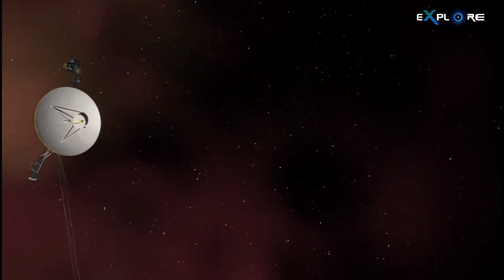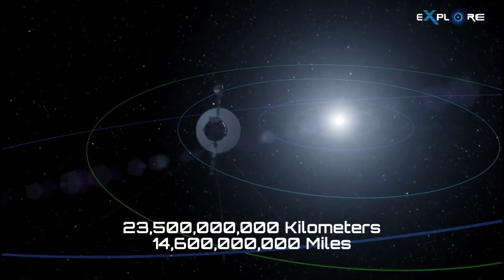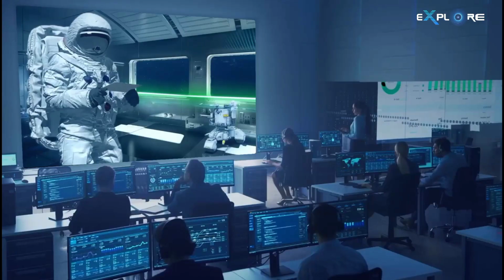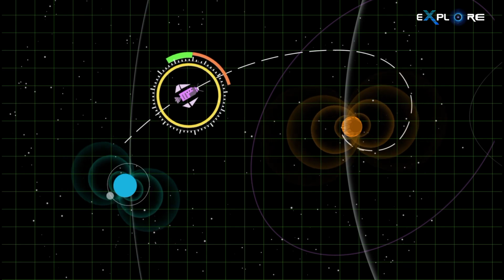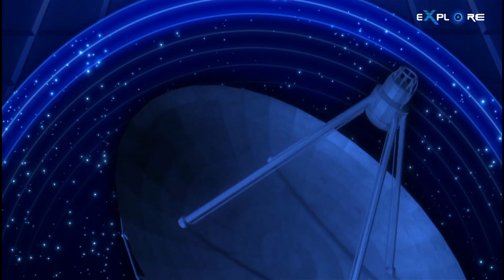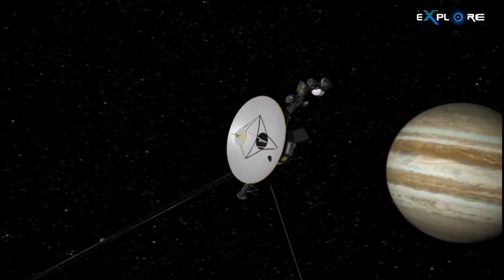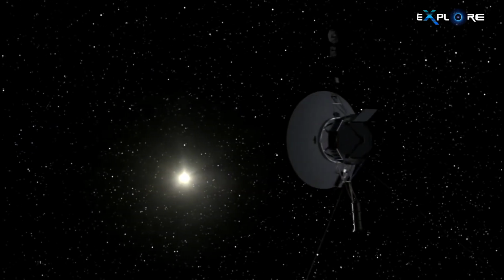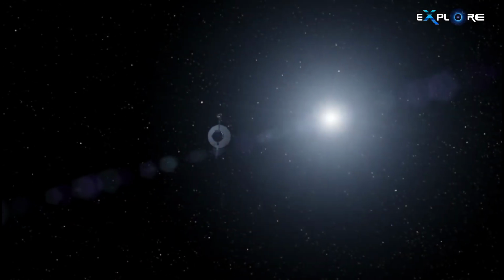Mission Imposible 🤯 - NASA's Engineers Fixed Voyager 1 Data Glitch Beyond Solar System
NASA GETS VOYAGER 1 TALKING AGAIN  14.6 BILLION MILES AWAY  Super Long-Distance NASA Fix Restores Voyager 1 Beyond Solar System
The Voyager 1 space probe launched from Earth in September 1977, and is now around 23.5 billion kilometers (or 14.6 billion miles) away from home – and counting. But despite that mind-blowing distance, NASA scientists just carried out a repair job on the craft.

Credits : Images And Illustration - NASA /JPL

1. The videos have no negative impact on the original works.
3. The videos are transformative in nature.
4. We use only the audio component and tiny pieces of video footage, only if it's necessary.